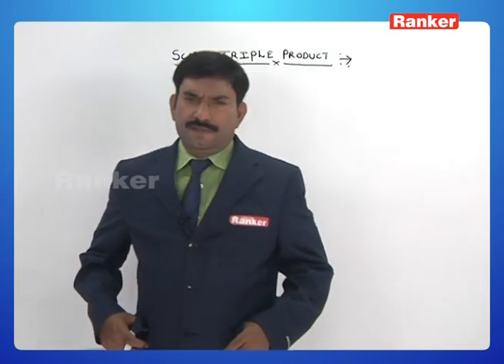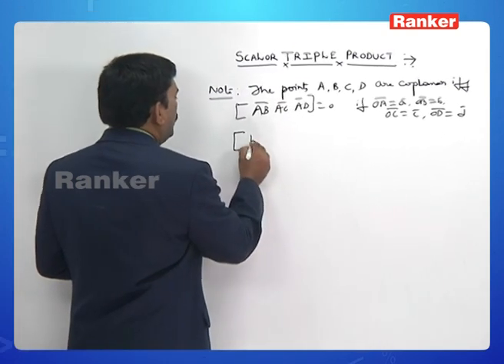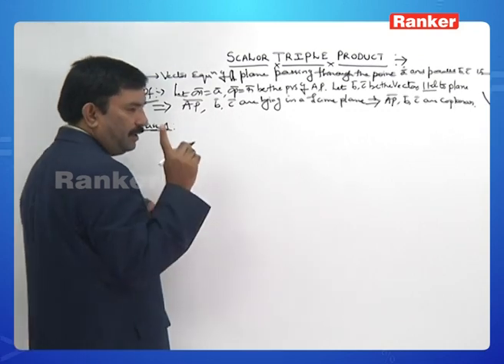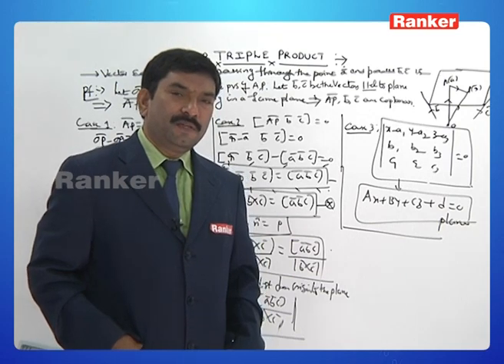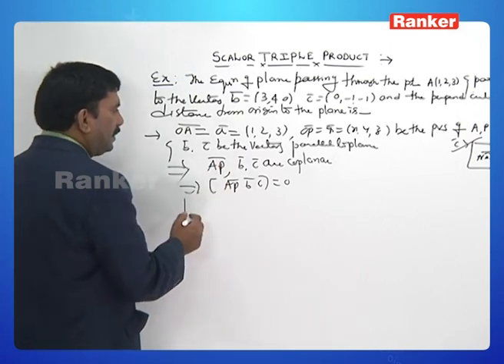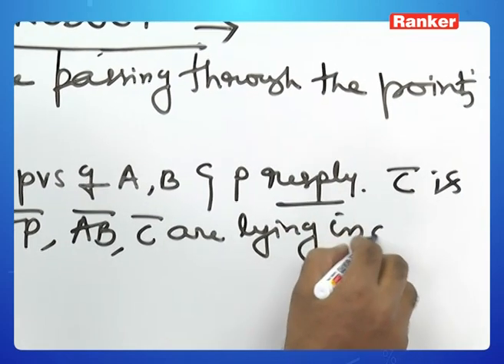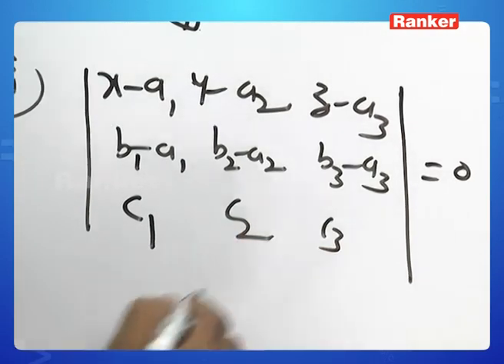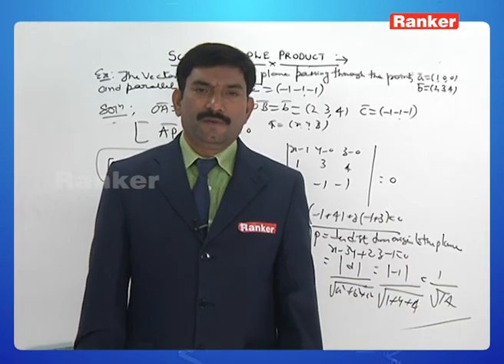Vectors, Mathematics by Dr.B.Sampath Kumar sir | Scalor Triple Product Part 14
In this video Vectors (Scalor Triple Product) related to mathematics is explained by Dr.B.Sampath Kumar sir which are best videos for the preparation.

Rankers Learning
Street No:12, Himayath Nagar,
Hyderabad - 500029